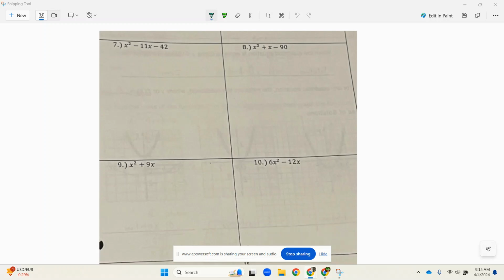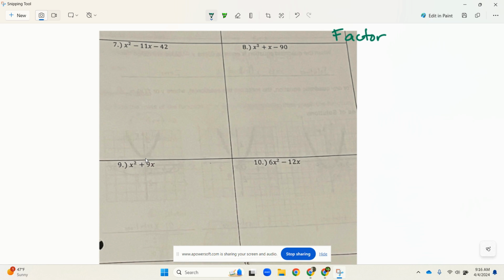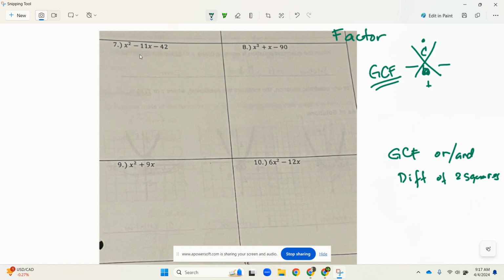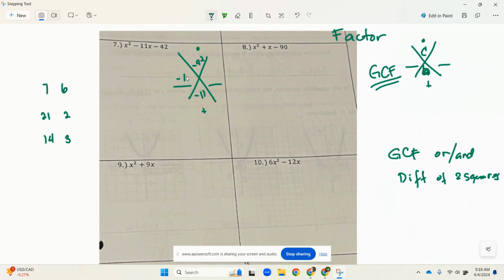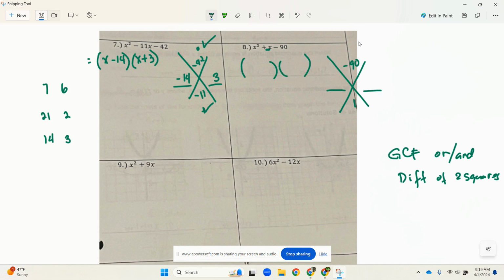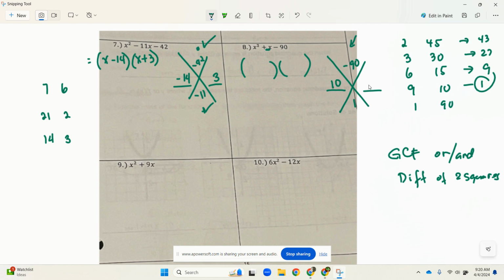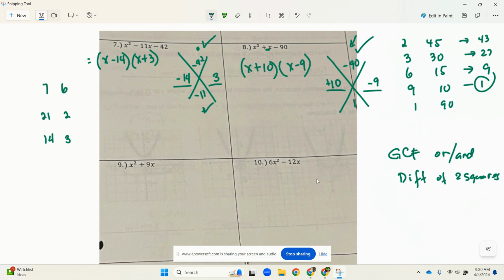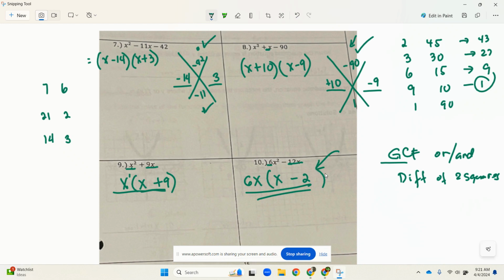Factoring Trinomials and Binomials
Factoring quadratic expressions using the GCF and 'AC' methods.